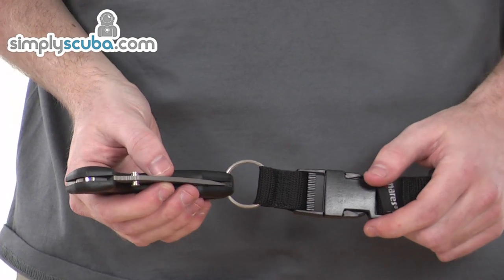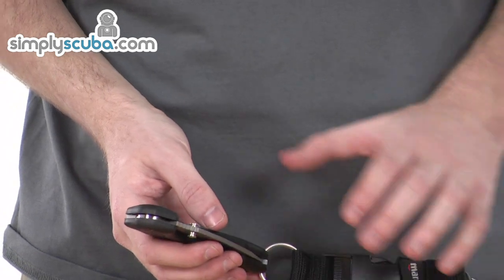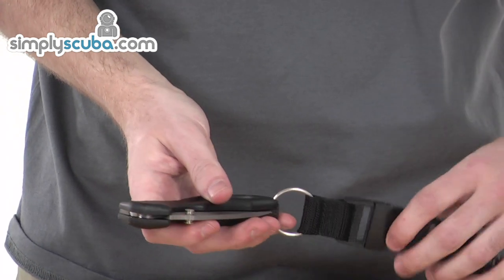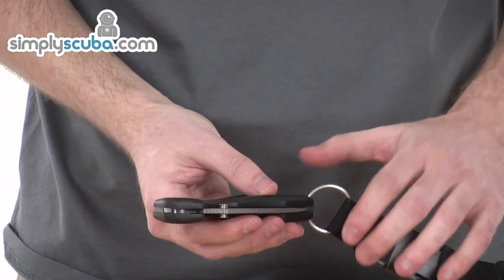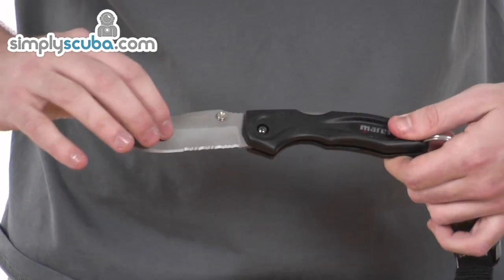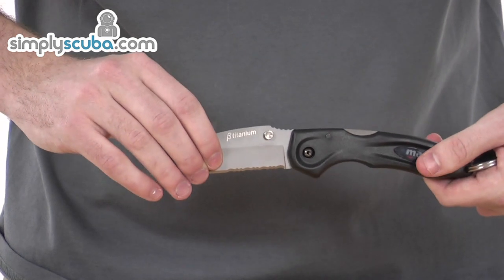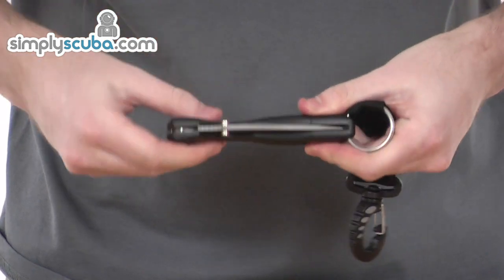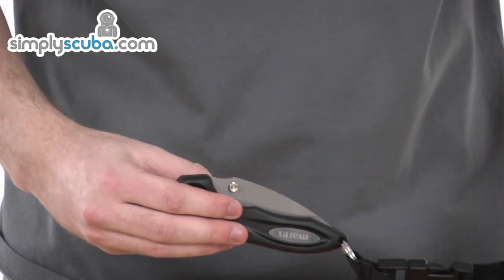Mares Force Bat Titanium Knife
The Force Bat Titanium Knife from Mares is made of ultra-hard titanium which offers abrasion and corrosion resistance as well as being lightweight and safe. It also has superior cutting sharpness in its custom-ground blade with special serrations. An excellent knife.